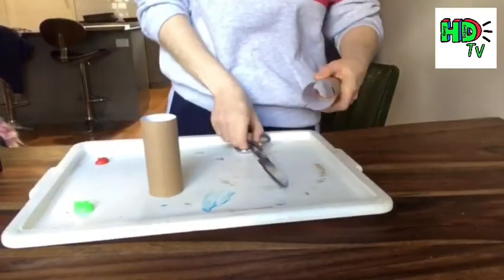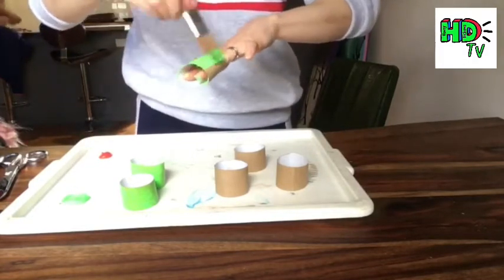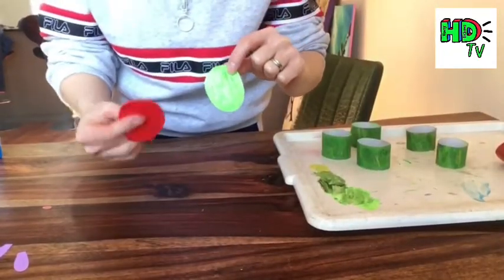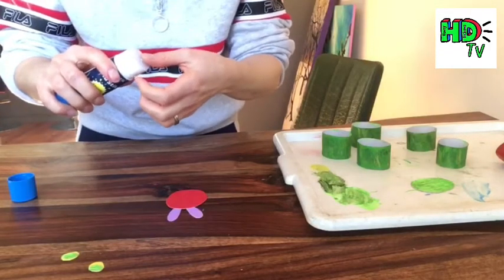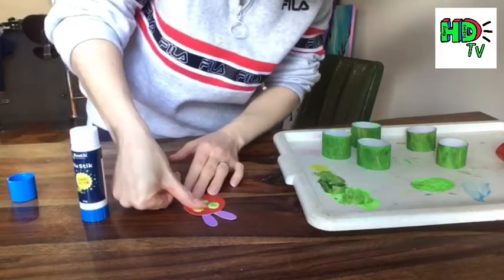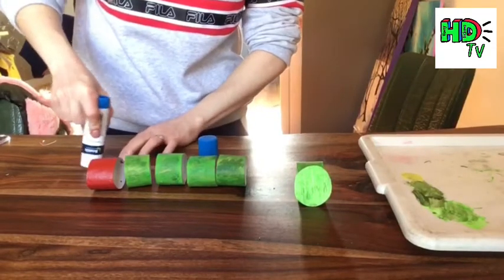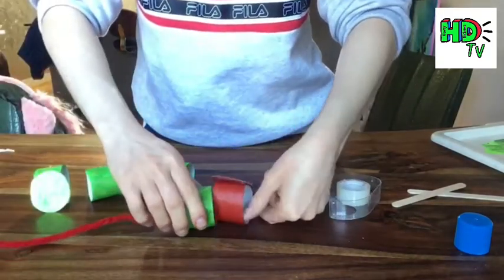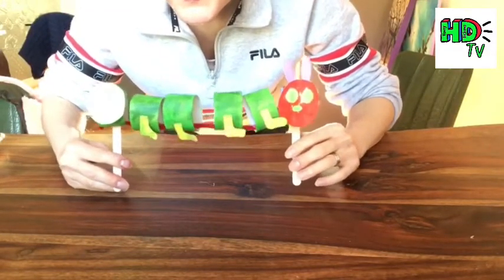Make a Wiggly Very Hungry Caterpillar Puppet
On Monday Lou made a Wiggly Very Hungry Caterpillar!